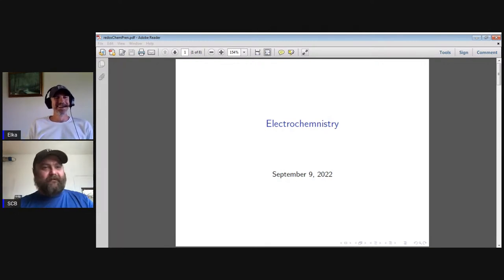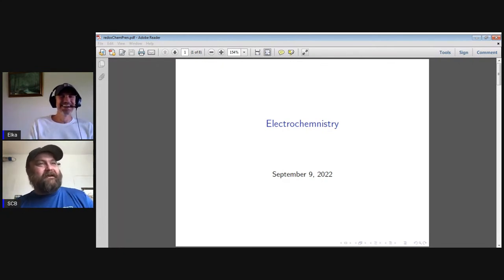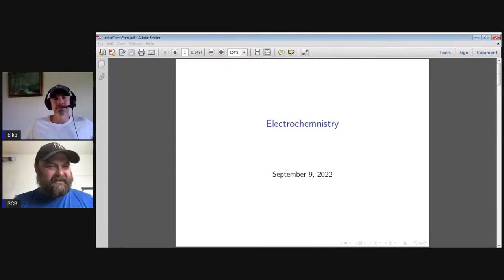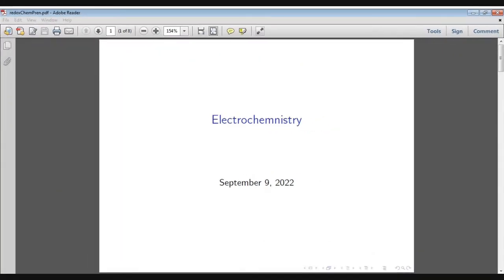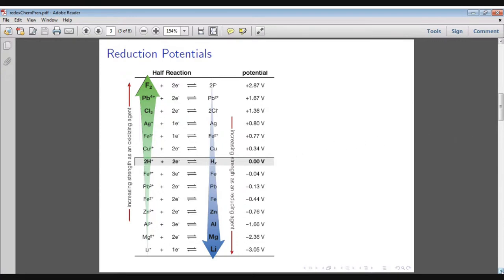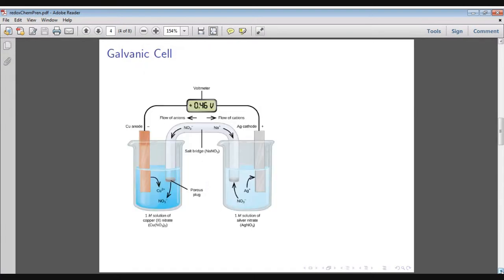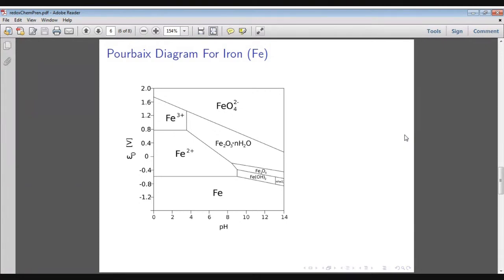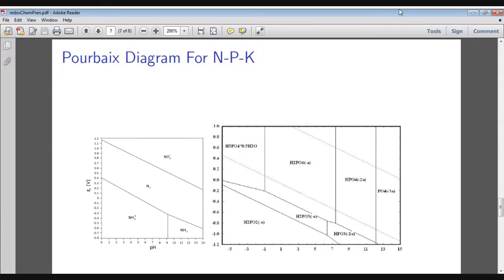Organic Chemistry With Shawn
If you're interested in getting elements from the soil to your plants, dont miss this one. Redox Chemistry. Are Eh and pH equally important?